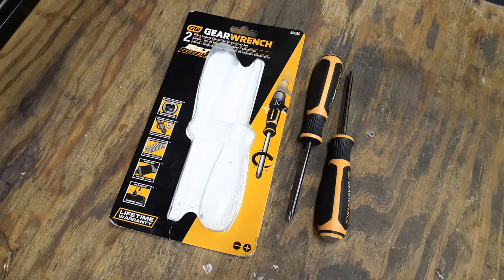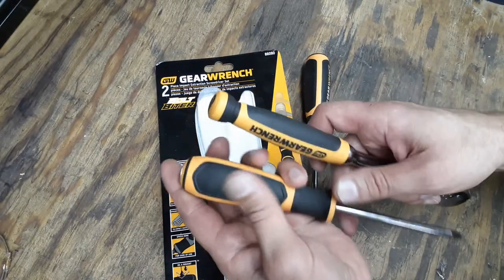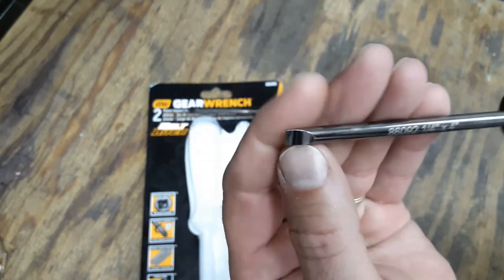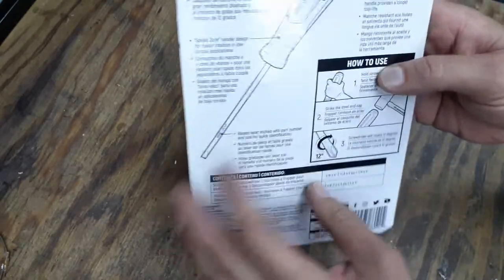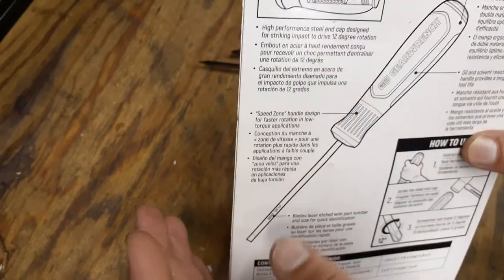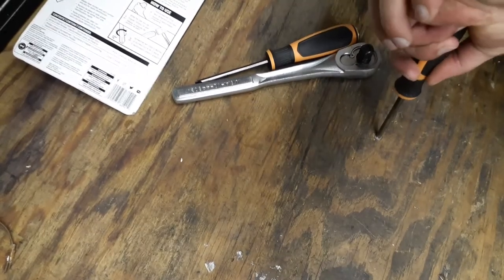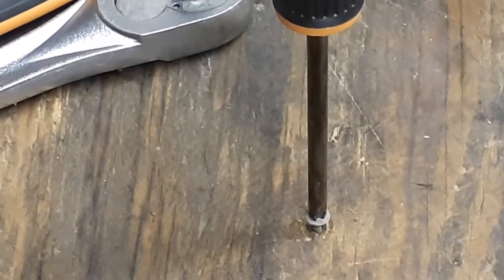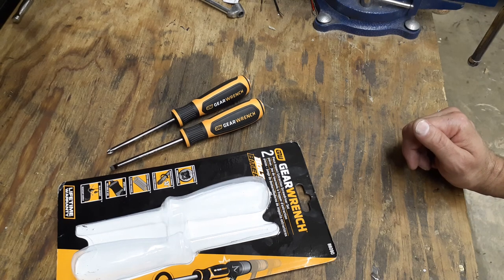Gearwrench 2pc. Impact Extractor Screwdriver set. #86090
overview and unboxing of tool set